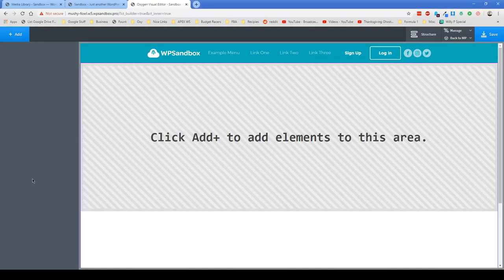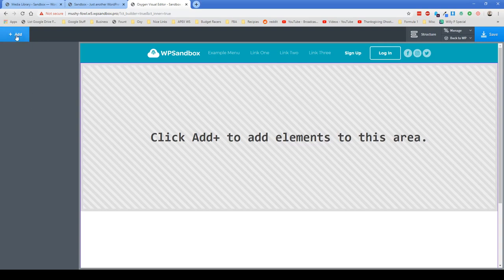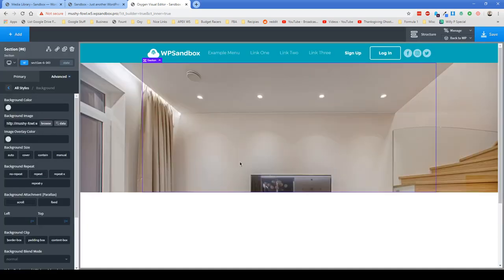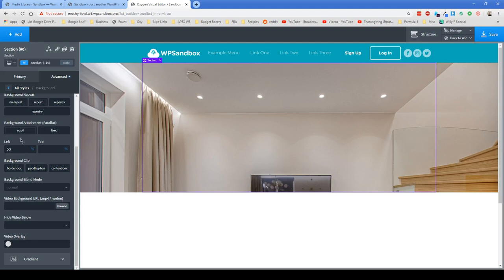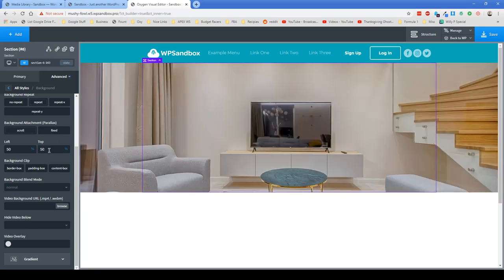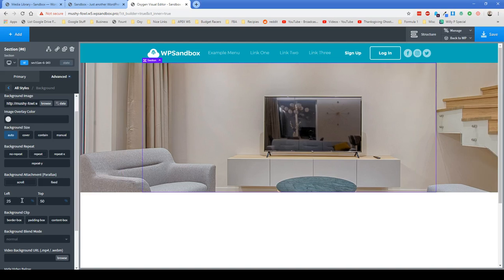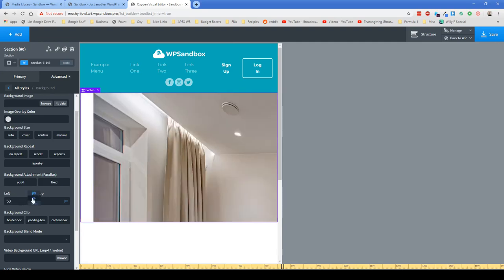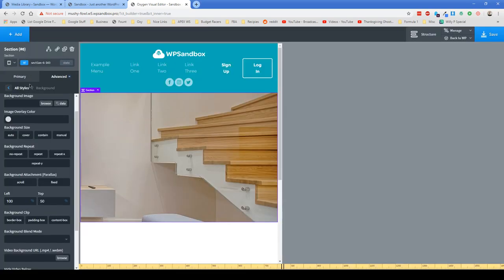Background Image Position Options - Oxygen WordPress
Looking to position your background images in Oxygen building with familiar settings like center-center or left-top, etc? This is how you achieve that the Oxygen way, and with a lot more flexibility.